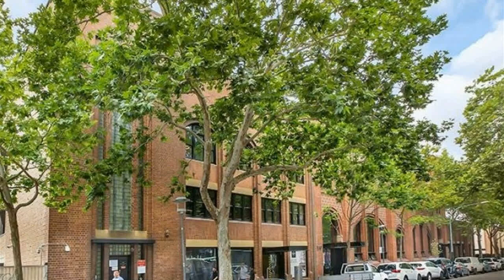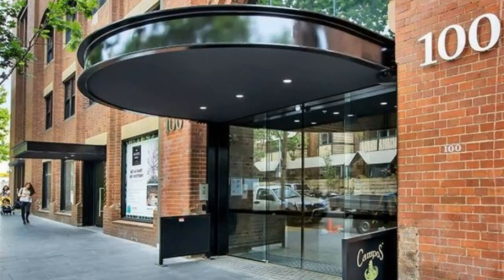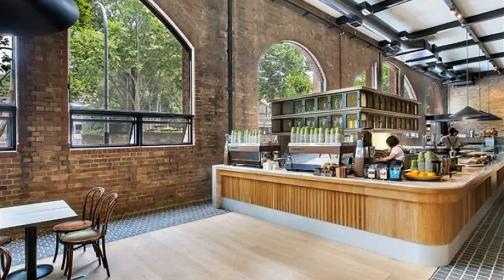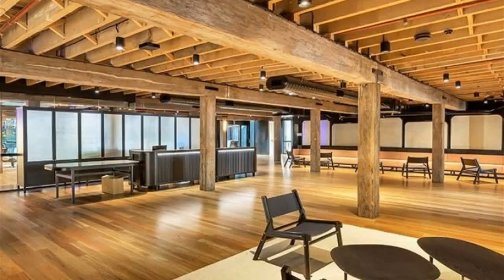Levels 2 & 3/100 HARRIS STREET Pyrmont, New South Wales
Newly Refurbished heritage Building In The Heart Of Pyrmont - The new refurbish wool store is an A grade workspace located in the thriving city fringe suburb of Pyrmont. The expansive floor plates of up to 1900 sqm, generously spaced over two floors, are characterised by oversized ceiling heights and abundant natural light with a heritage touch.

Features Include
- Potential educational or corporate headquarters
- Newly refurbished
- Surrounded by cafe, restaurant and bars
- Transport hub (light rail, trains, buses, ferries)
- Abundance of car spaces at additional costs
- End of trip facilities

Available NOW!